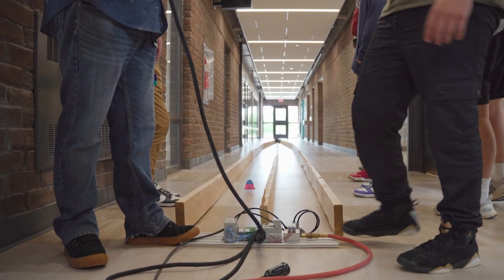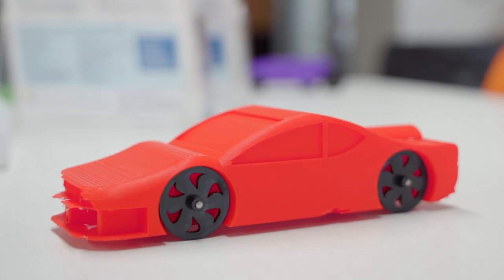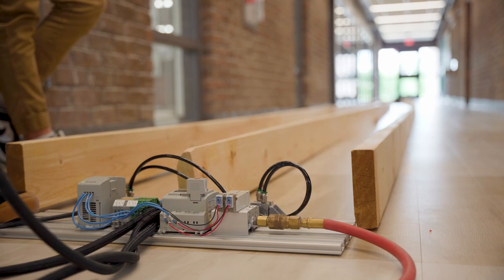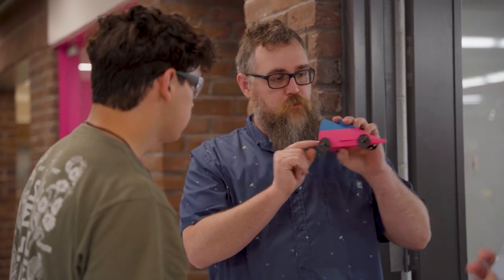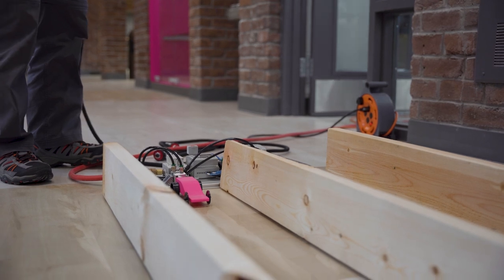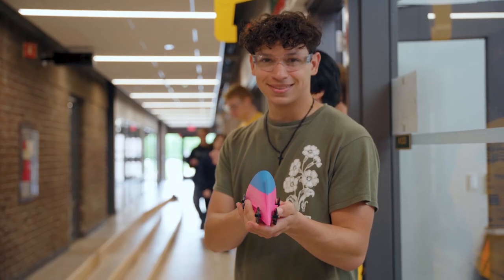CO2 Car Competition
Mechatronics and Engineering students had a CO2 Car Competition. The cars, the launching system, and the tracks were all made by both programs, some being created by 3D printers.
Hear from some of our students about their experience in creating this.